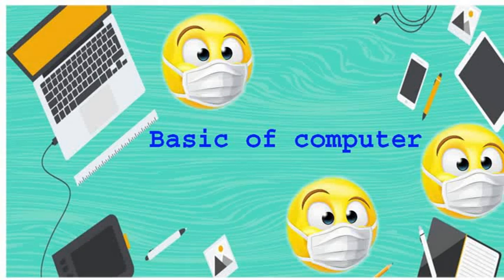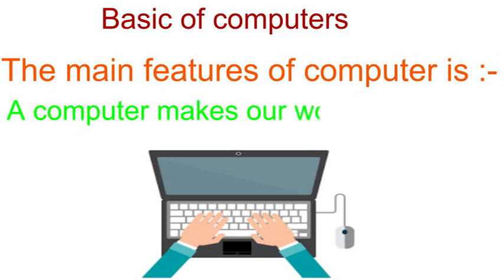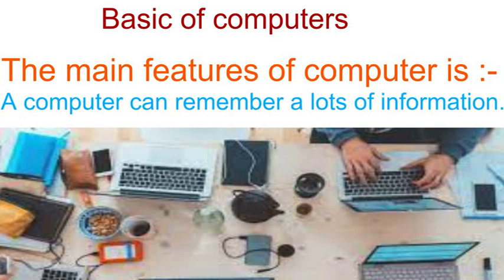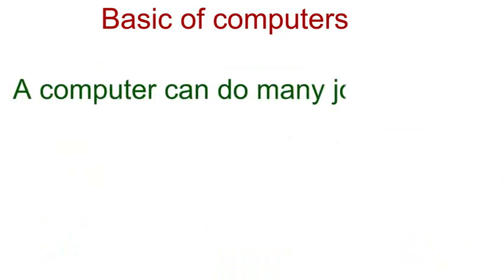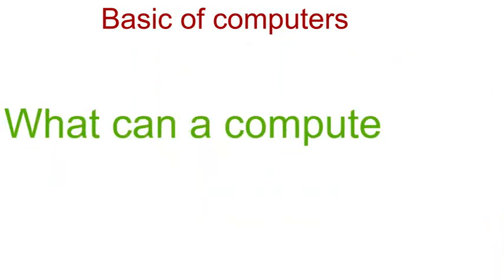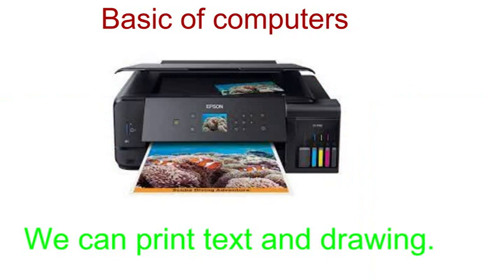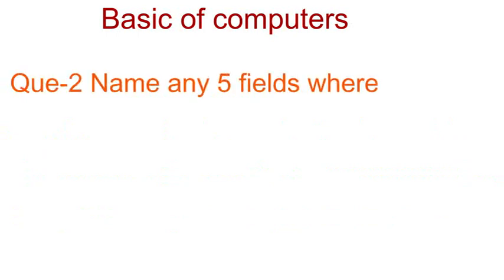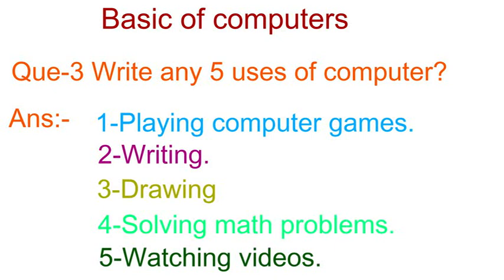Subject - Computer, Lecture-1 basic of computer.